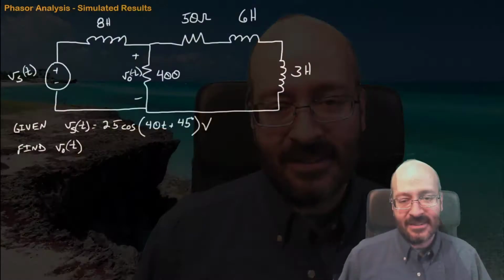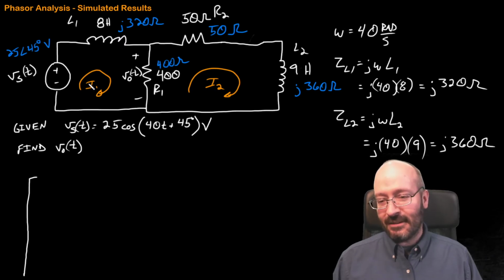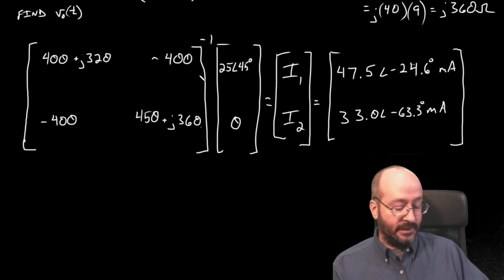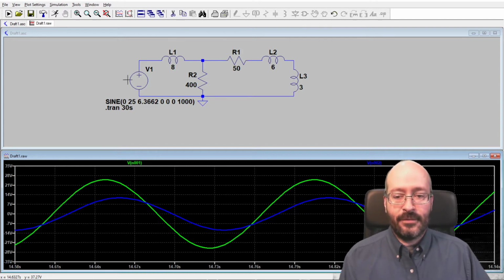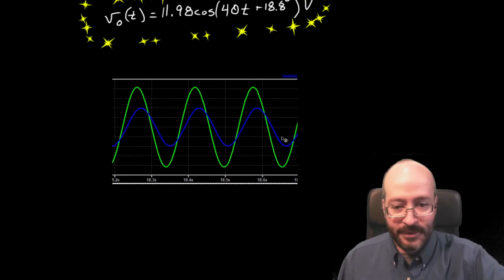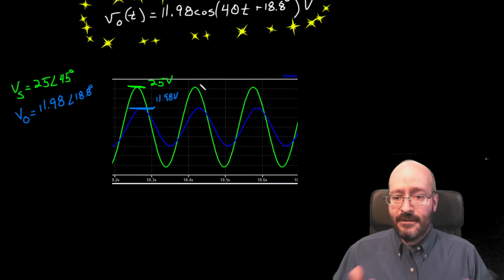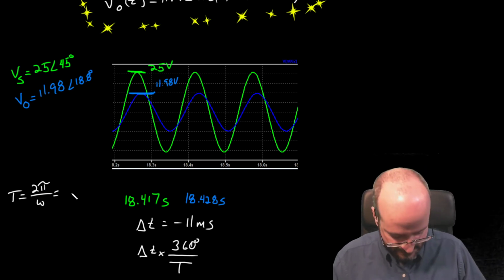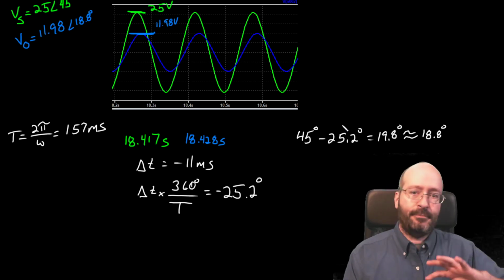126 PhasorAnalysis07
I analyze a circuit using the phasor transform and mesh analysis.  I then validate the result using simulation in LTSpice.